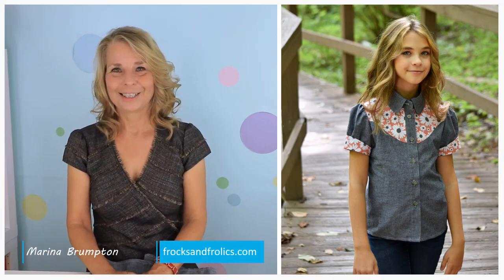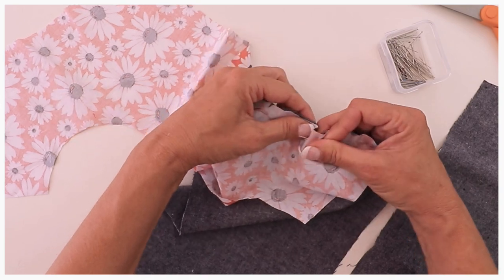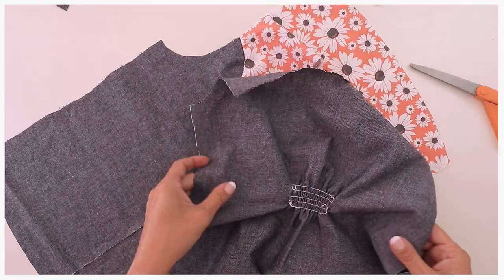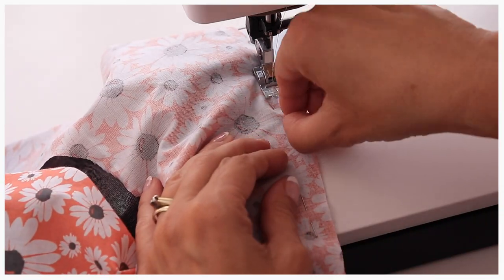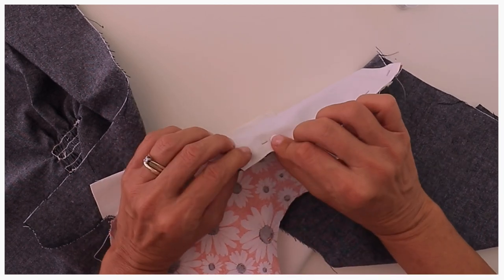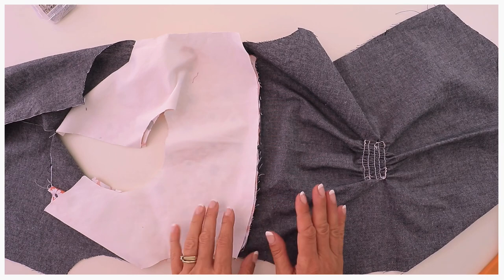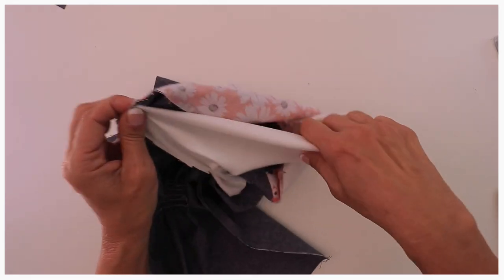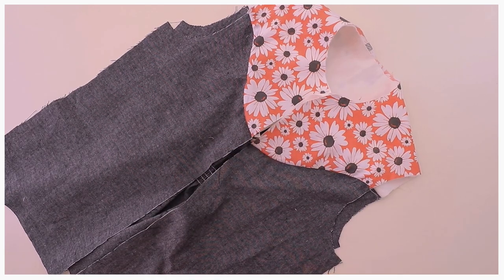How to sew a lined Yoke | Western Bluse | Frocks & Frolics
In this tutorial I show you how to sew the perfect lined yoke.

Let me know what you think, did you try this method?

Are you a beginner sewer? Do you want to learn how to sew like a professional?
I have a ton of free sewing courses at my sewing academy, all neatly arranged for you.

Every pattern that Frocks & Frolics is drafted with attention to detail making sure you have the best possible  pattern for a wonderful sewing experience. Learn how to sew the Isabella doll dress sewing pattern it really is super simple and just perfect for you.

Marina Brumpton is an experienced tailoress, she makes sewing for girls and their doll's so much fun with her easy sewing tutorials. If you want to learn how to sew, this sewing project is a good way to start. TThe channel has nearly 1k sewing videos for you to browse through and have a good old binge.